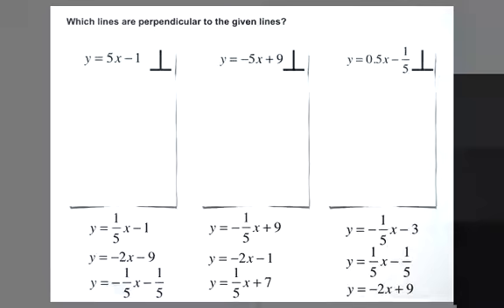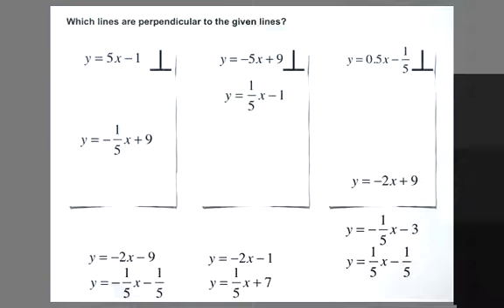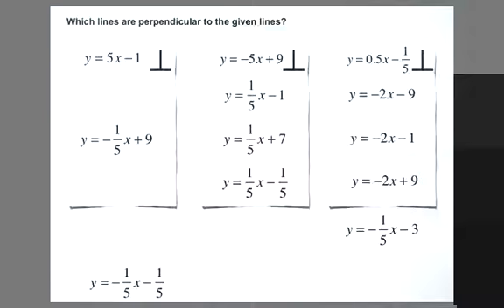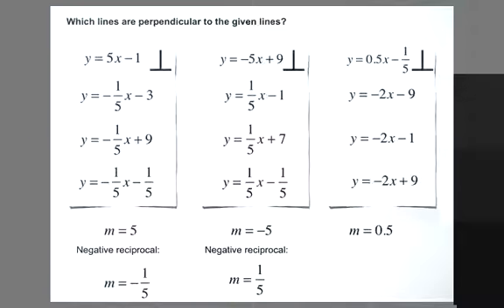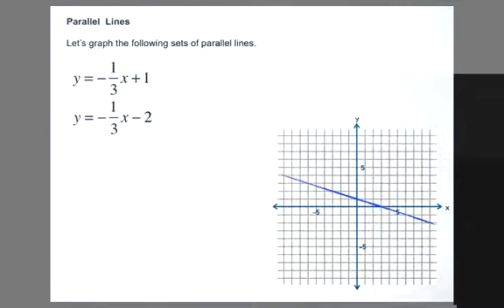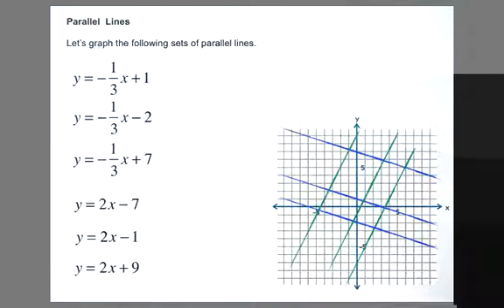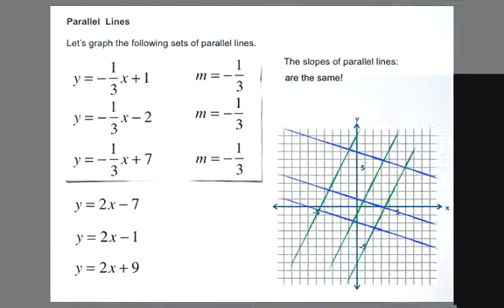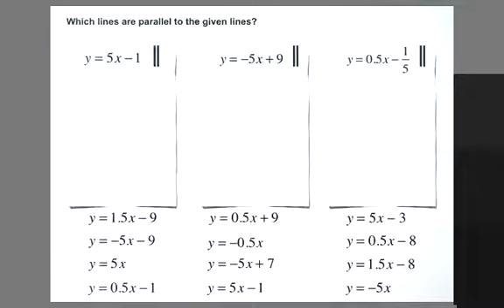Properties of Line Segments Video 2